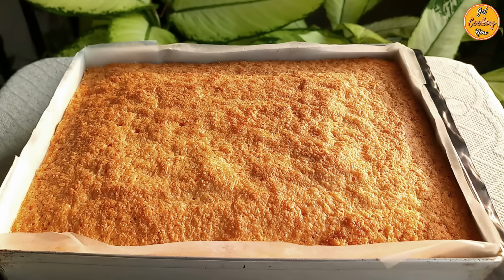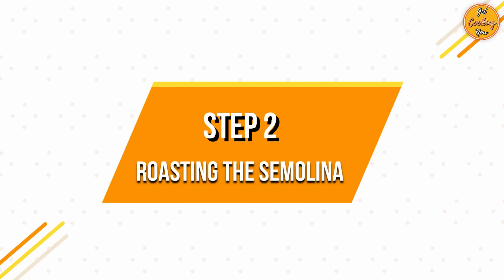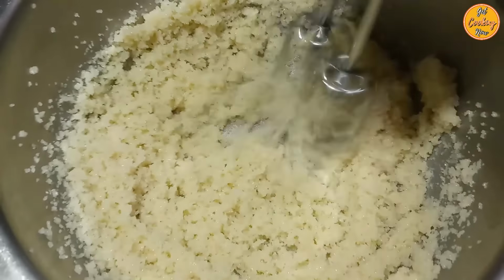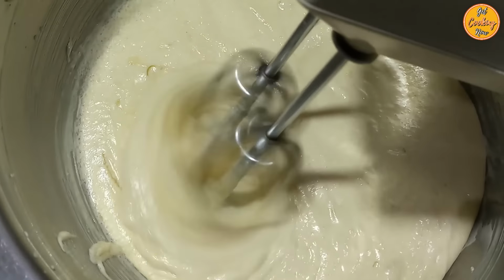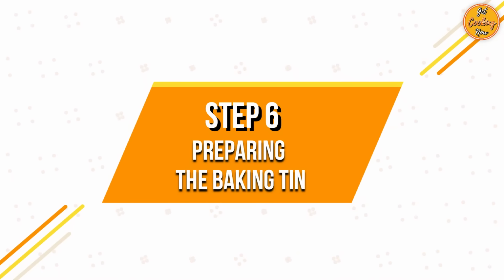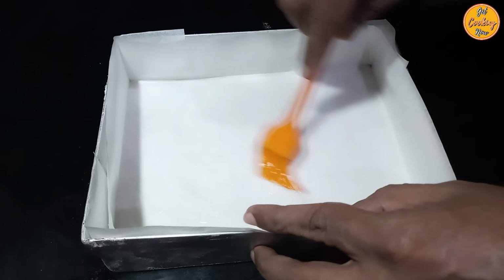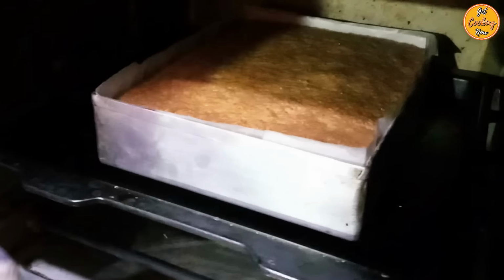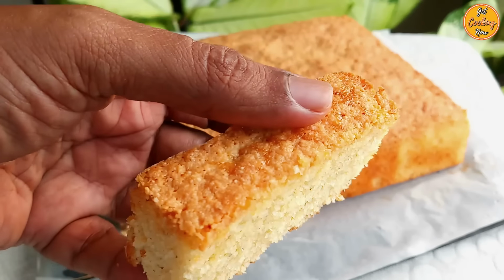Goan Baath Recipe with a Secret Ingredient | Semolina Coconut Cake | Batica | Batk | Christmas Sweet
Deliciously moist & flavourful Goan Baath !

Experience a slice of Goan tradition with our deliciously moist & flavourful Goan Baath Recipe. Made with fresh coconut, goodness of semolina and our special secret ingredient "Cashew nuts" which will make these Bolinhas even more irresistible. It's a delicacy you don't want to miss. Prepared in most Goan homes to celebrate Christmas & special family occasions. This Goan Baath is sure to get the festivities started. Follow our detailed step by step recipe & let your family relish this favourite Goan delicacy. Get Cooking Now!

If you find our Goan Baath recipe interesting, don’t forget to “like”, "comment" & “share” it with your friends and family.
Once you try our Goan Baath recipe, kindly share your valuable feedback / suggestions with us in the comments section. We would love to hear from You.

Thanks!

Chapters with Timestamps:
00:00 - Goan Baath
00:40 - Step 1 - Preparing the Ingredients
01:29 - Step 2 - Roasting the Semolina
01:53 - Step 3 - Preparing the Cashew Nut powder
02:15 - Step 4 - Dry Grinding the Coconut
02:41 - Step 5 - Preparing the Baath Batter
05:55 - Step 6 - Preparing the Baking Tin
07:30 - Step 7 - Preparing the Baath for Baking
08:32 - Step 8 - Baking the Baath
09:20 - Step 9 - Slicing the Baath

Ingredients to make around 1kg Baath:
Freshly grated Coconut -  2 ½ cups / 200-225 grams
Fine Semolina / Rava / Sooji -  1 ½ cups / 240 grams
Fine Sugar -  1 ½ cups / 300 grams
Eggs -  4 (room temperature) / 200 grams
Butter -  100 grams (room temperature)
Secret Ingredient: ⬇️
Cashew Nuts -  ¼ cup / 30 grams (around 22 to 24 pieces)
Vanilla Essence -  1 tsp / 5 millilitres
Cardamom / Elaichi Powder -  ½ tsp / 2 grams
Baking Powder -  ½ tsp / 2 grams
Baking Tin - 9"x7" or  8"x8" size
Butter paper
Oil for coating
All-purpose Flour / Maida for coating